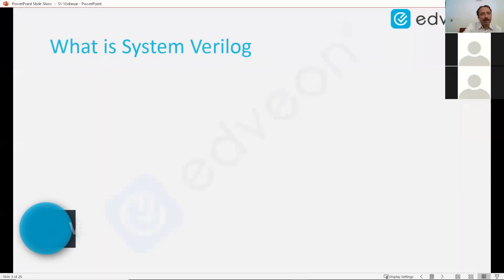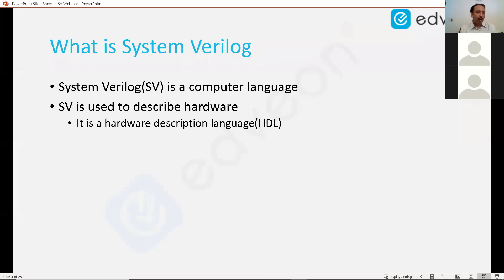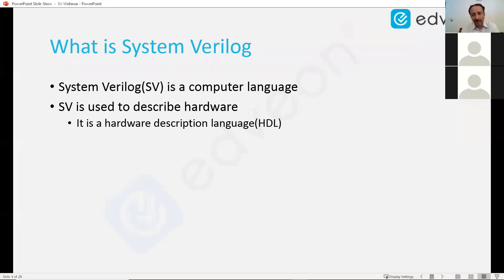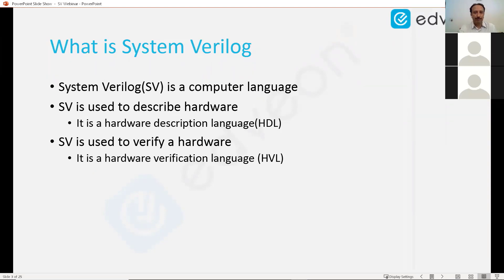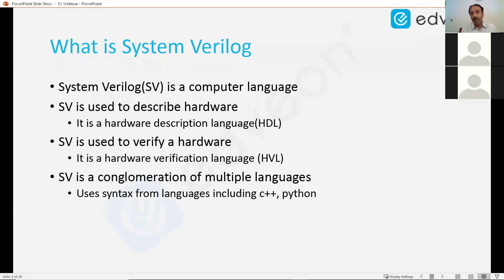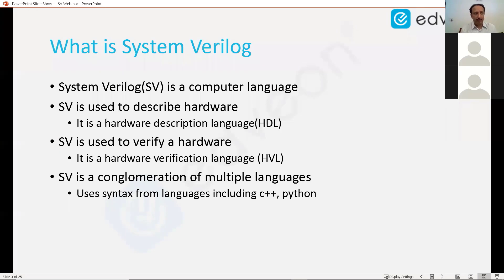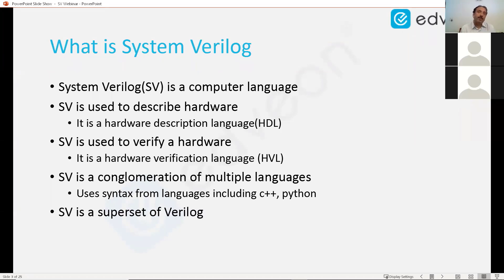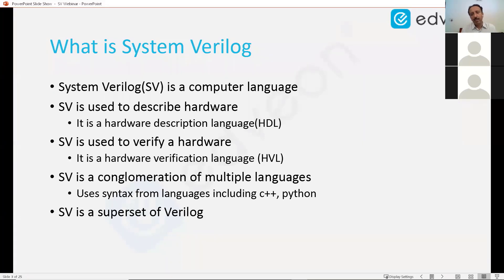What is System Verilog? | Part 1/8 | Edveon Technologies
Learn more about System Verilog from our upcoming videos and develop your skills to enhance your career in the semiconductor industry!